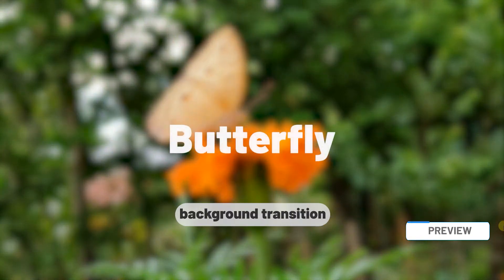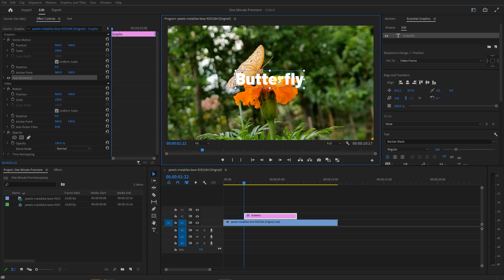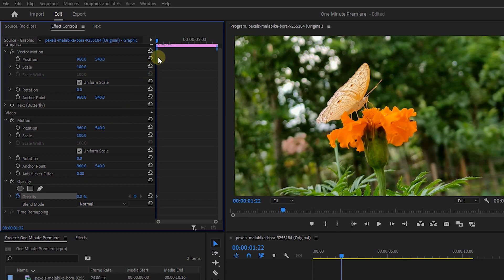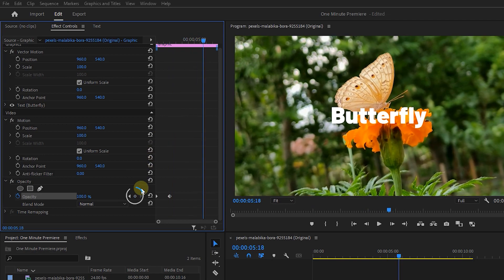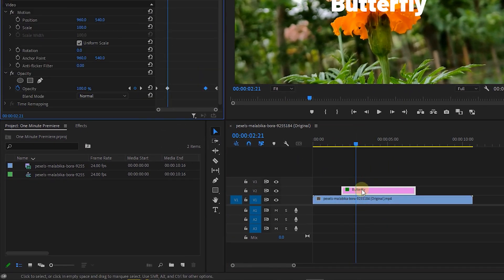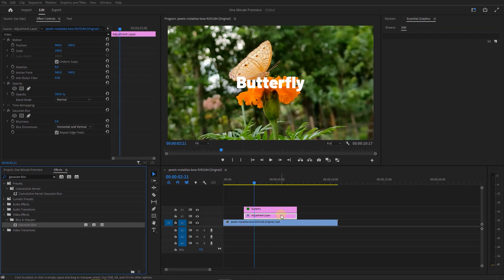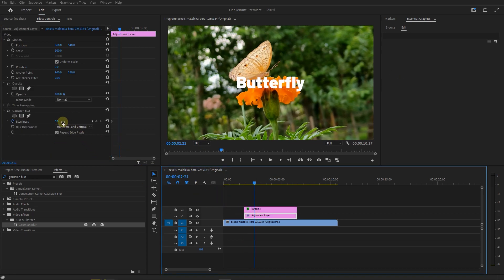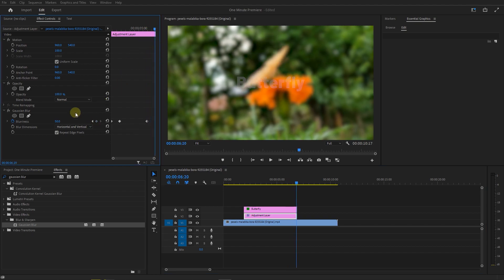BLUR TEXT BACKGROUND Transition with Keyframes in Premiere Pro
Create a blur text background transition in Premiere Pro by animating opacity and blurriness with keyframes. Adjust text properties, opacity, and blurriness for a smooth transition effect.

Start by crafting your text using the intuitive type tool, then fine-tune its appearance in the essential graphics panel. Utilize keyframes to seamlessly transition the opacity of your text, creating a smooth fade-in and fade-out effect. As your text animation comes to life, enhance the visual impact by adding a Gaussian blur effect to the background. By strategically adjusting the blurriness of the background layer with keyframes, you can achieve a stunning visual transition that draws viewers' attention and adds depth to your video compositions. With these simple yet powerful techniques, you can elevate your video editing skills and create captivating content that resonates with your audience.

How to do BLUR TEXT BACKGROUND Transition with Keyframes in Premiere Pro Chapters:
00:00 add a text
00:18 animate text opacity
00:43 blur background animation